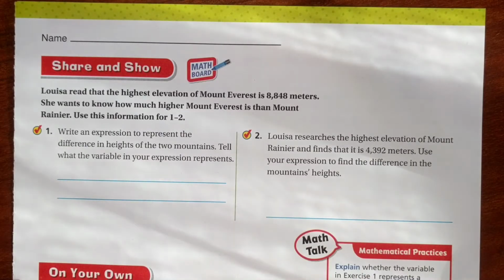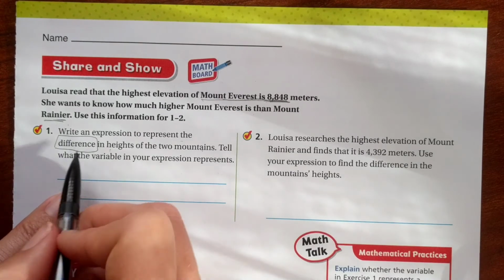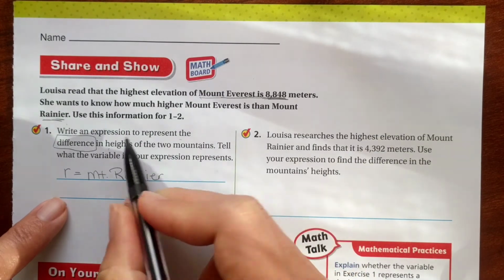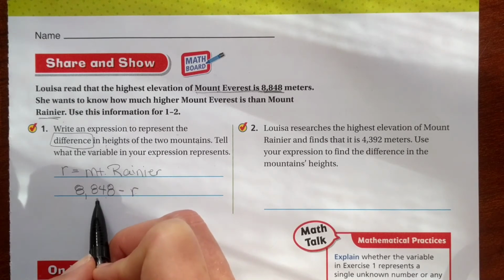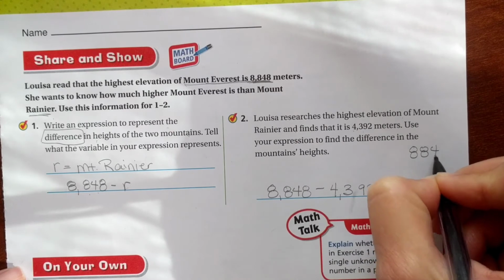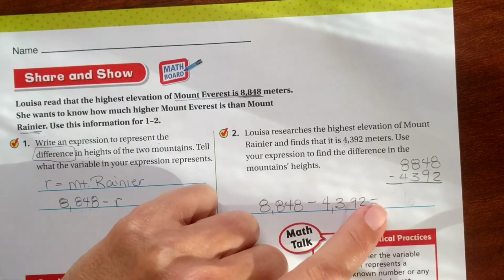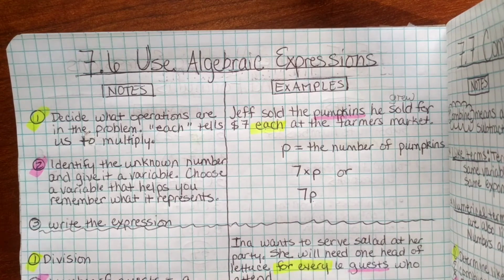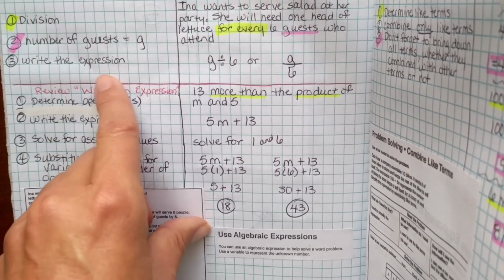7.6 6th Grade Go Math